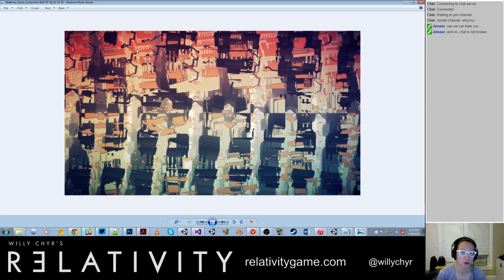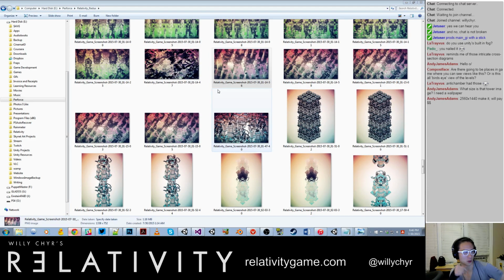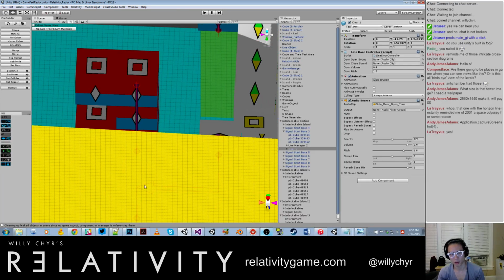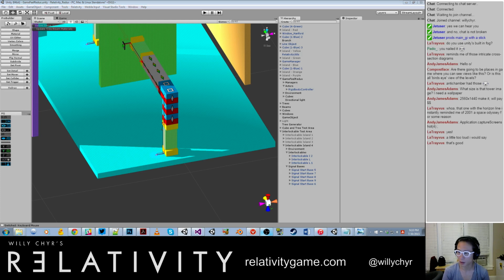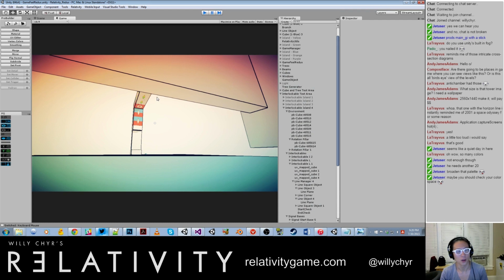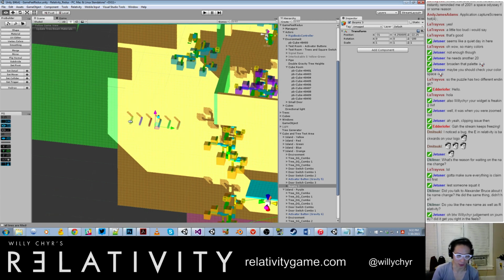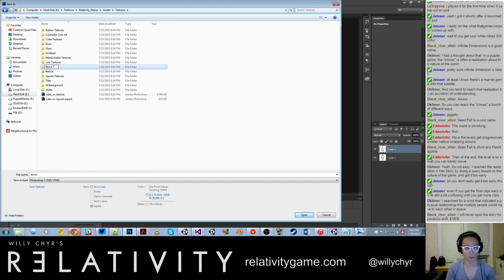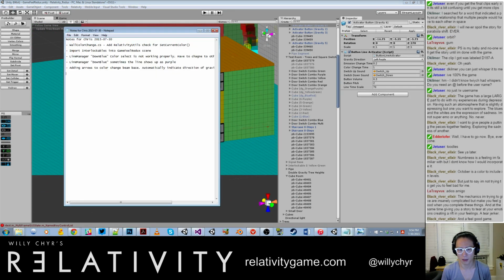Relativity Game Dev Stream 2015-07-30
glitch effect, orthographic edge detection, interlockables, house keeping sandbox level -- Watch live